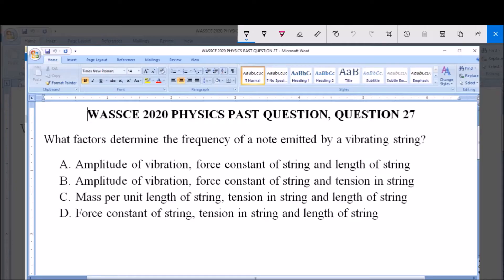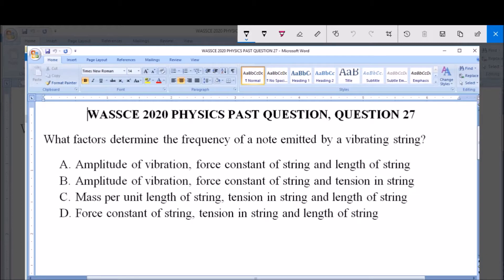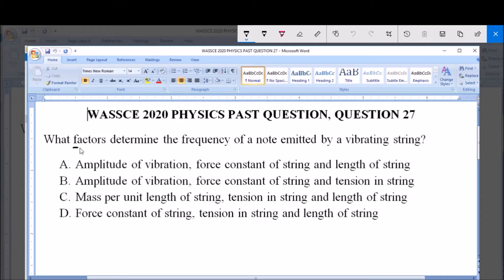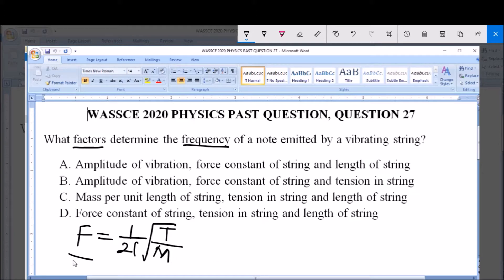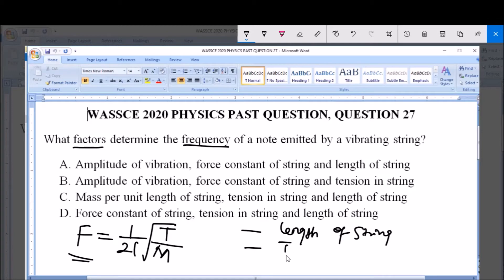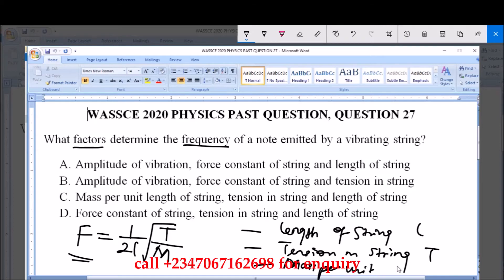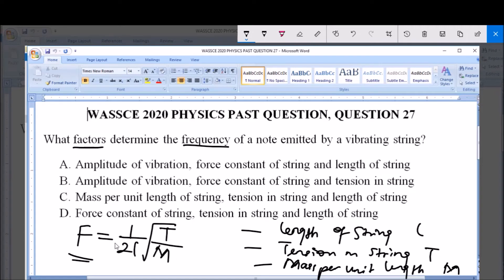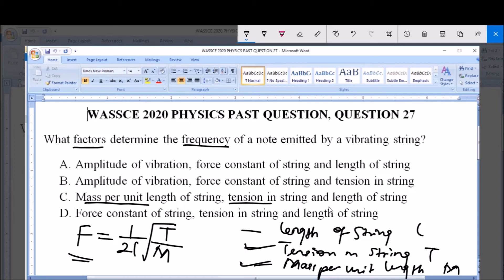WASSCE 2020 PHYSICS PAST QUESTION 27 Frequency of a Vibrating String